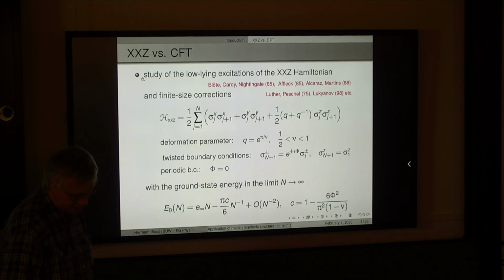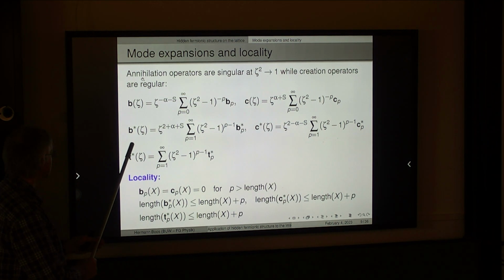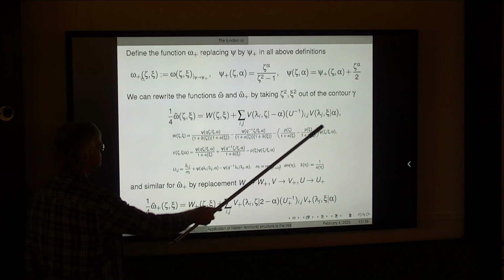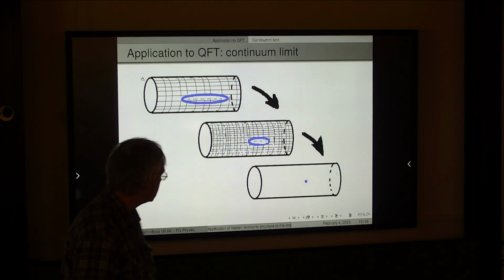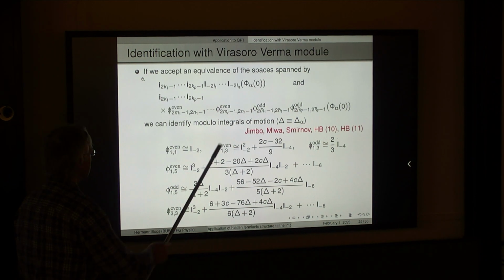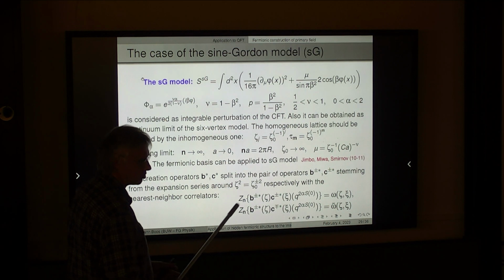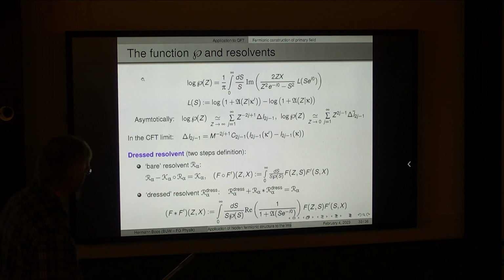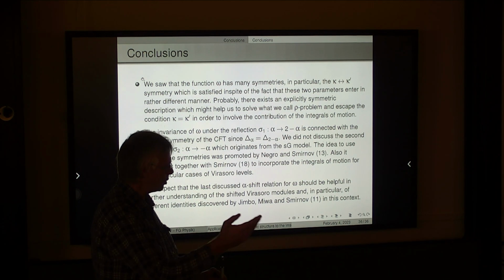Application of the hidden fermionic structure to the integrable QFT, B. Hermann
(University of Wuppertal)